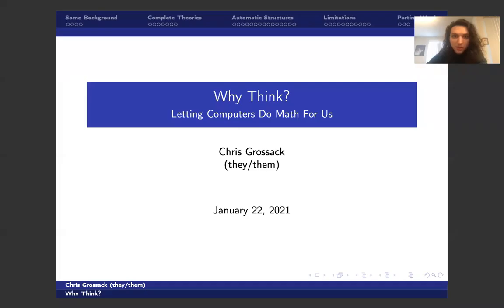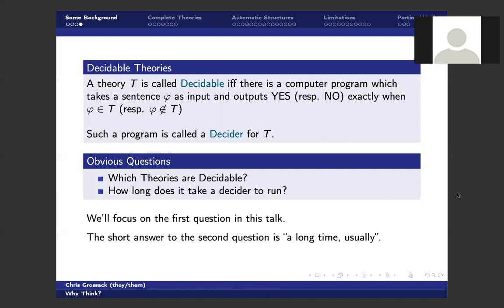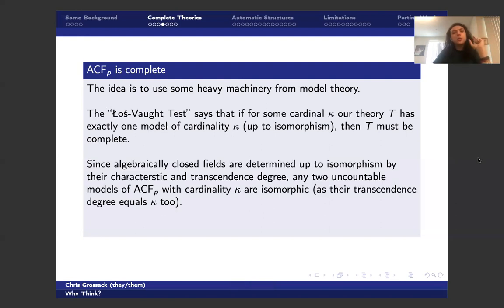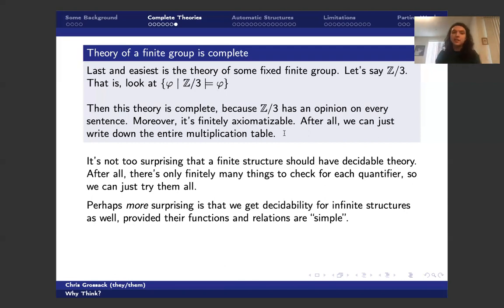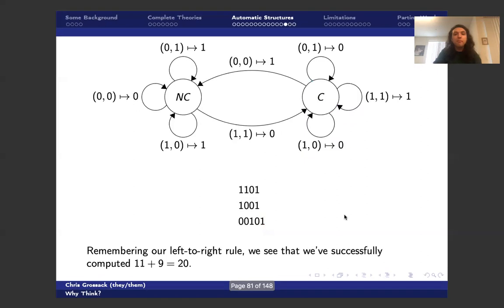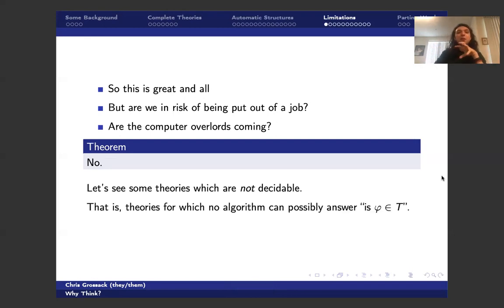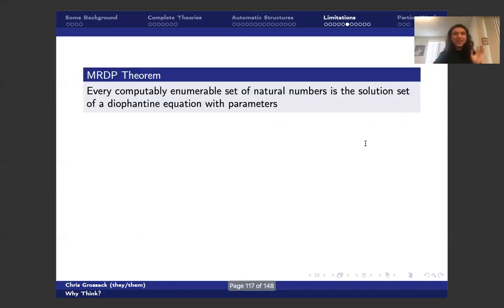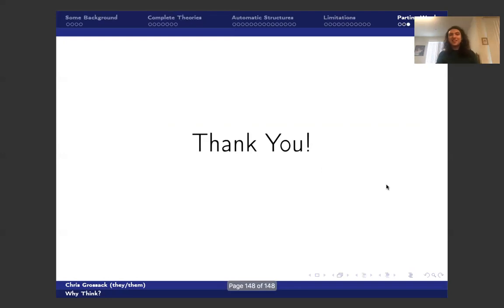Why Think? Letting Computers Do Math For Us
This talk was given in the UC Riverside Graduate Student Seminar.

There are a number of results in logic of the form "If your question can be
asked a certain way, then there is an algorithm which tells you the answer".
These are called Decidability Theorems, because an algorithm can Decide
if a proposition is true or false. In this talk we will survey some results in this
area, discuss a few techniques for proving these results, and discuss some
open problems are only a few computer cycles away from being solved.